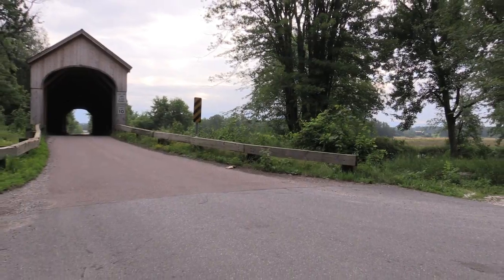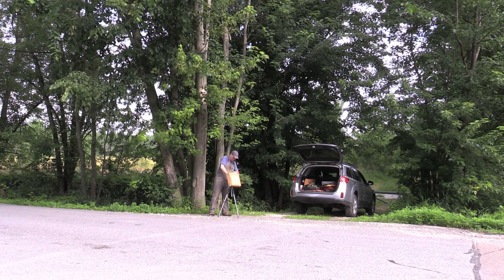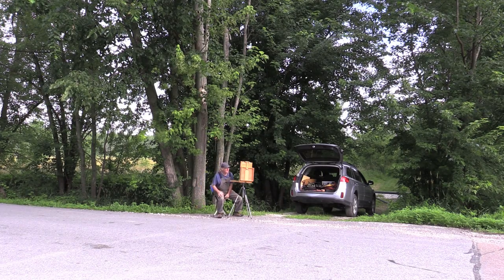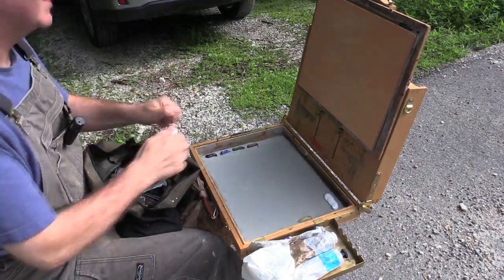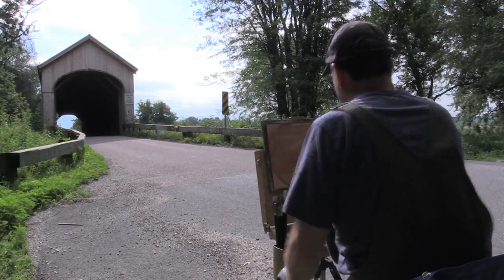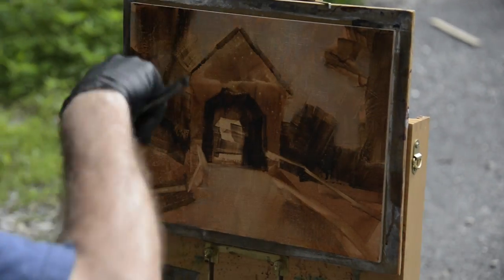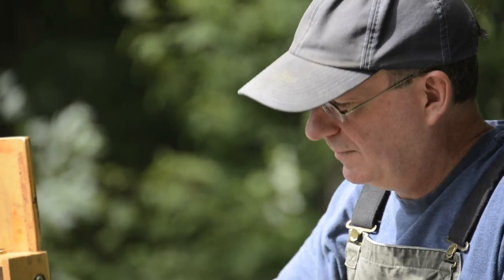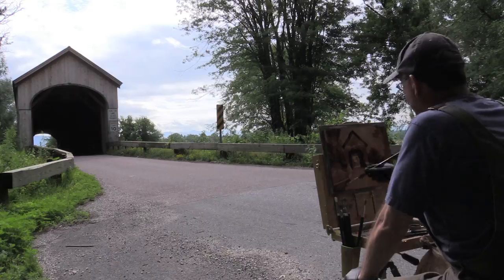A Day in Vermont: Cornwall-Salisbury Bridge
A Day in Vermont is a free and friendly e-mail newsletter once a week featuring a brand new painting by award winning Vermont artist Peter Huntoon.
Don't miss another Day in Vermont.